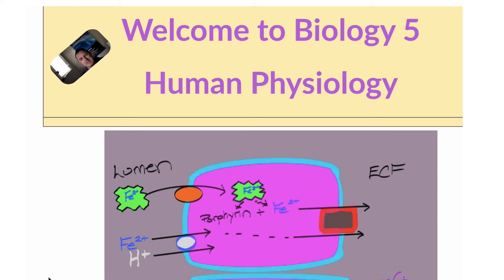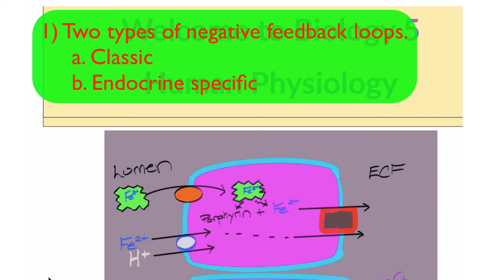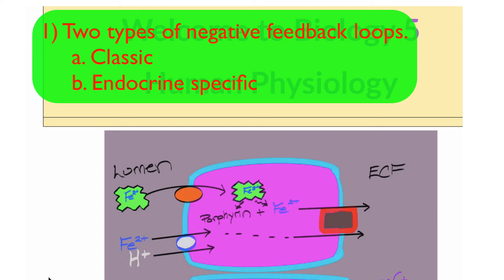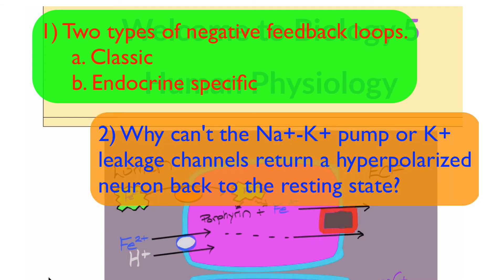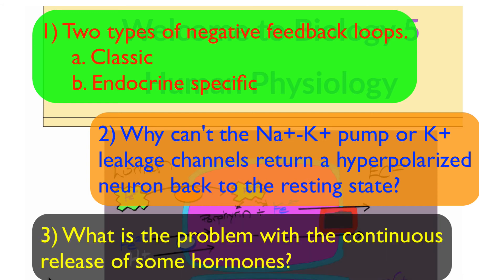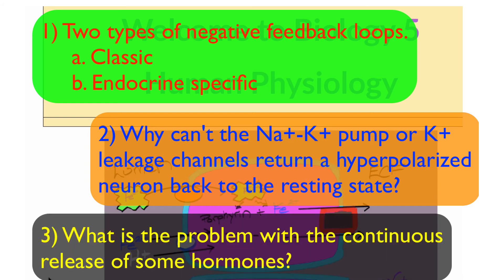You Ready for Exam 2?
Bio 5
Cabrillo College
Summer '21